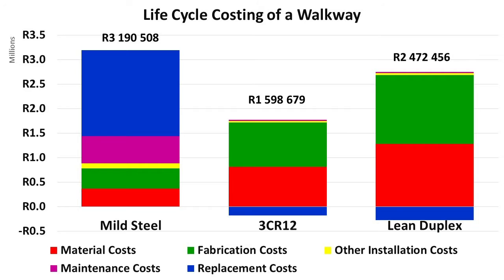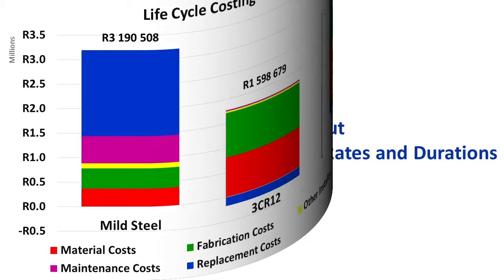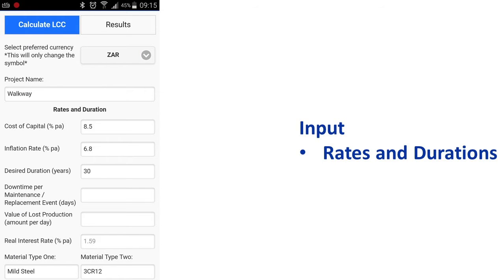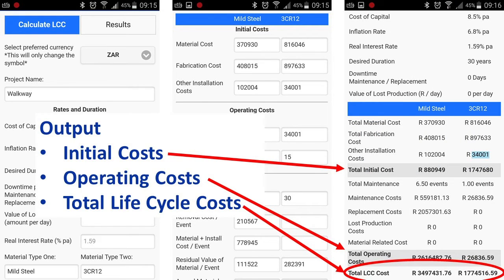How Stainless Steel Can Save You Money LCC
This video explains the concept of Lifecycle costing. Stainless steel may not always be the cheapest candidate material for an application when considering upfront costs. However, its durability and ease of maintenance compensate for the sometimes higher initial purchasing costs and it is often the least expensive choice in a life cycle costing comparison. This ability to provide long-term performance with a minimum of downtime and cost associated with maintenance is determined by calculating the material’s life cycle cost (LCC). Life cycle costing (LCC) is a technique developed for identifying and quantifying all costs, initial and ongoing, associated with a project or installation over a given period.

LCC uses the standard accountancy principle of discounted cash flow, so that total costs incurred during a life cycle period are reduced to present day values. This allows a realistic comparison to be made of the options available. As far as material selection is concerned, LCC enables potential long-term benefits to be assessed against short-term expediency.